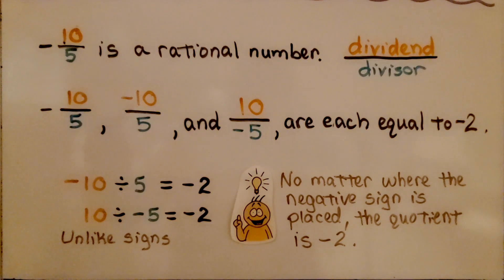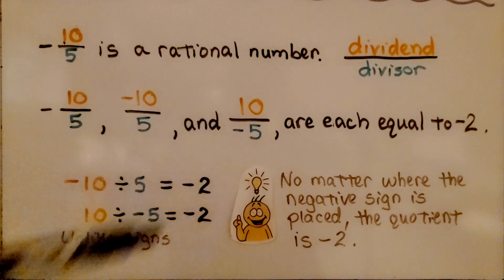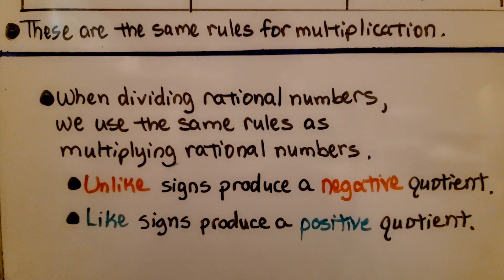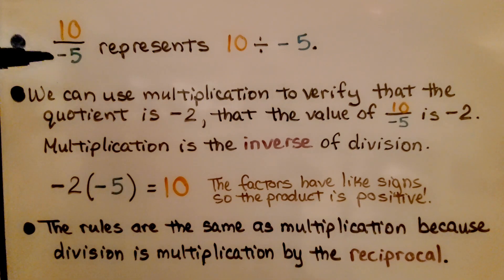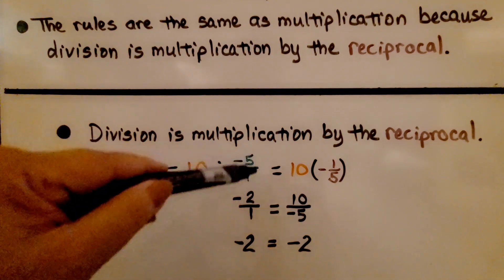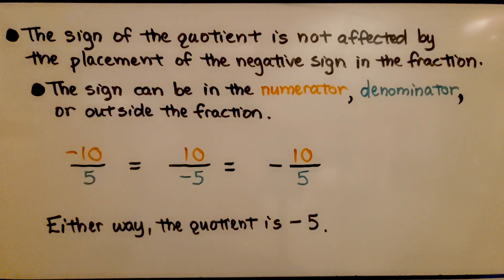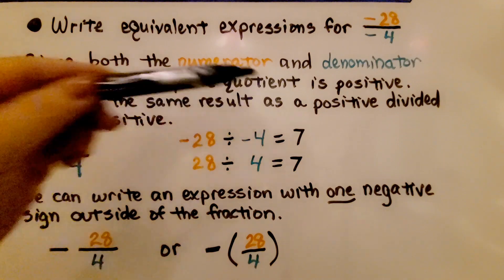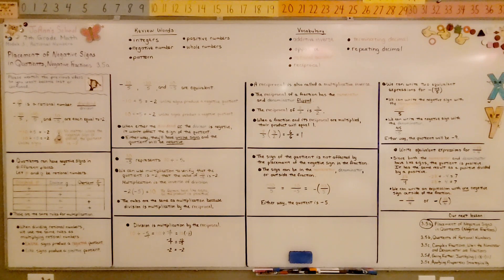7th Grade Math 3.5a, Placement of Negative Signs in Quotients, Negative Fractions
When dividing rational numbers, we use the same rules as multiplying rational numbers. Unlike signs produce a negative quotient. Like signs produce a positive quotient. We can use multiplication to verify a quotient with multiplication because multiplication is the inverse of division. Division is multiplication by the reciprocal. A reciprocal is also called a multiplicative inverse. Remember, when a fraction and it's reciprocal are multiplied, their product will equal 1. The sign of the quotient is not affected by the placement of the negative sign in the fraction. The sign can be in the numerator, denominator, or outside of the fraction. Either way we will get the same quotient. We see examples of how to write equivalent expressions, as negative fractions, when dividing rational numbers.

Language: English
2018 copyright
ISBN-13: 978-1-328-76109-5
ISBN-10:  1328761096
Item Weight: 2.4 pounds
Paperback: 560 pages
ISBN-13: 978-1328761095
Product dimensions: 8.5 x 1.07 x 1.12 inches
Reading level: 12 - 13 years